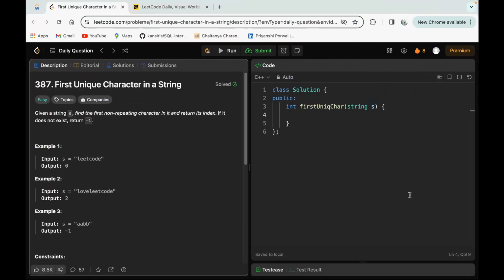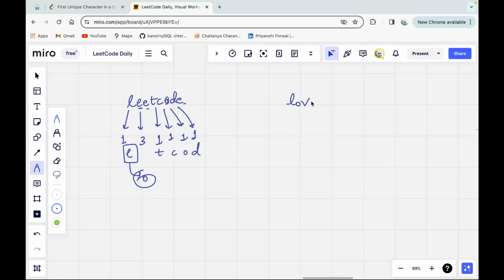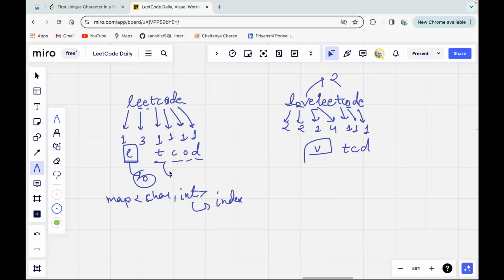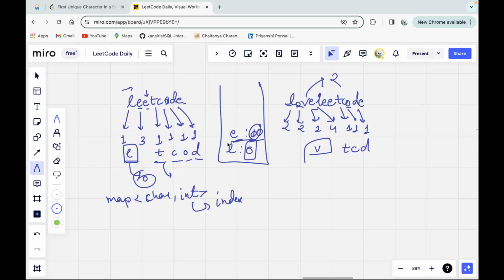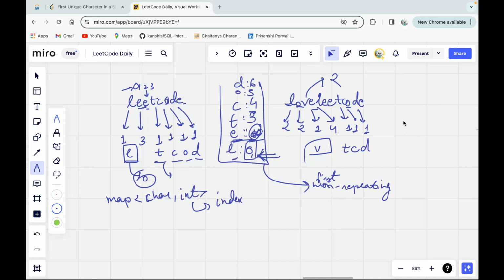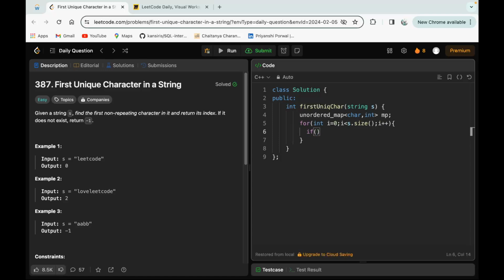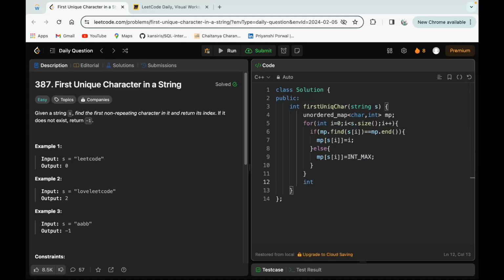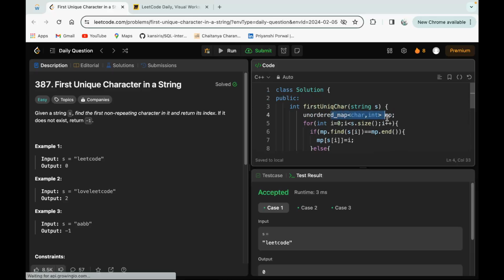387. First Unique Character in a String || LeetCode Daily Challenge || C++